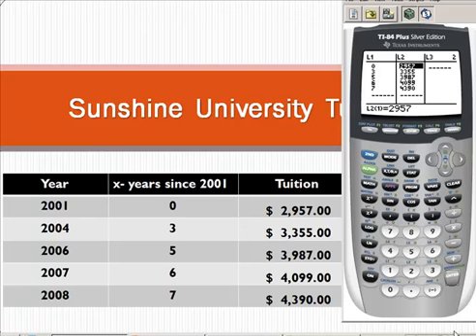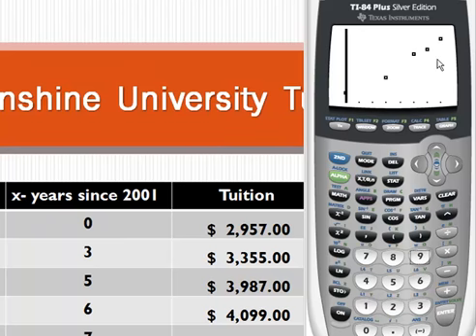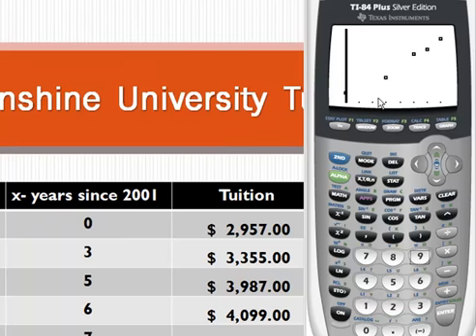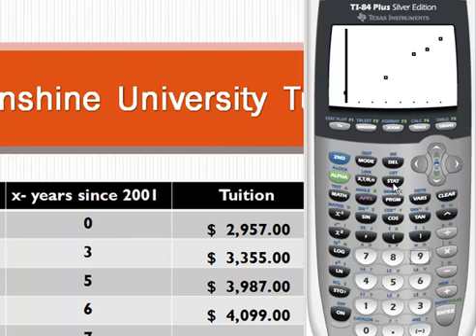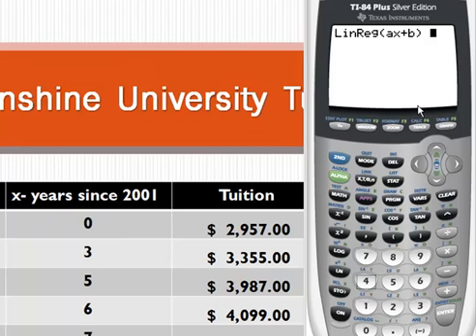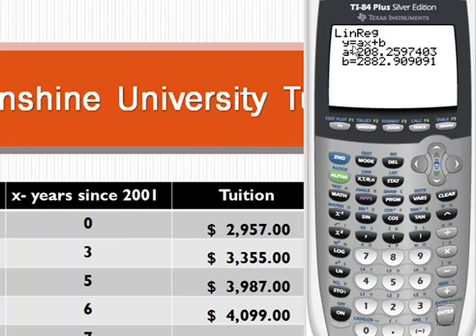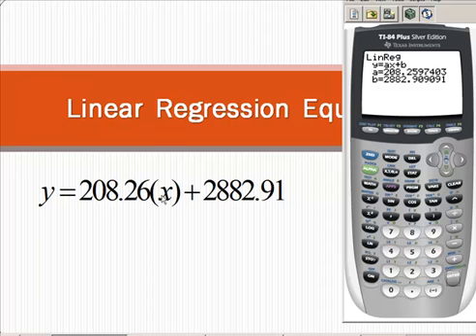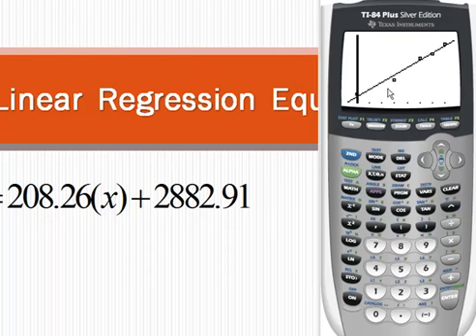How to find a linear regression equation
Using your Ti Graphing calculator, we will find a linear regression equation